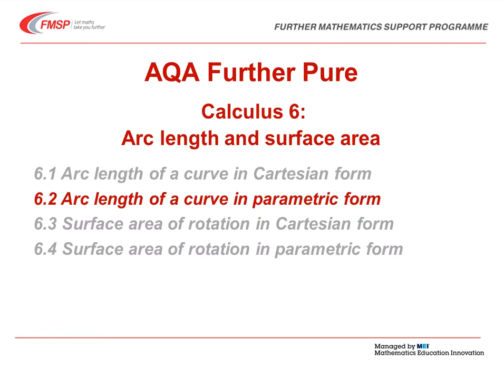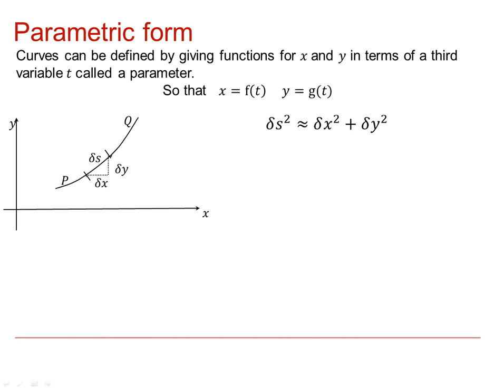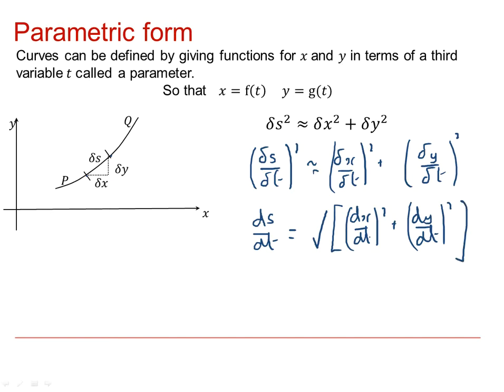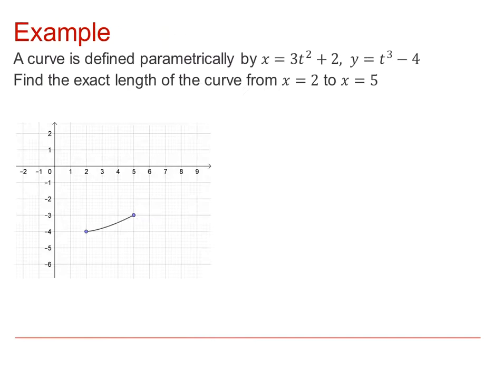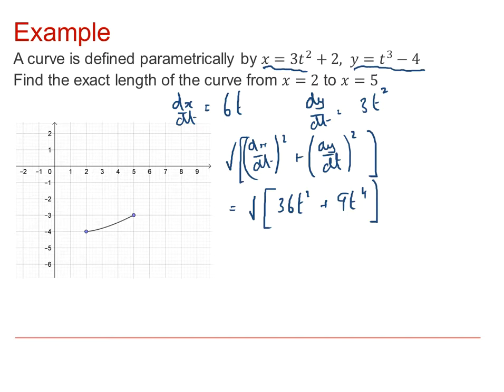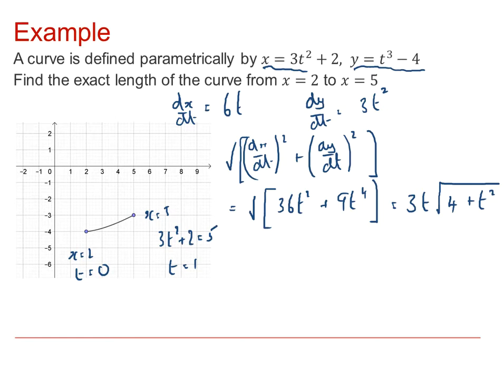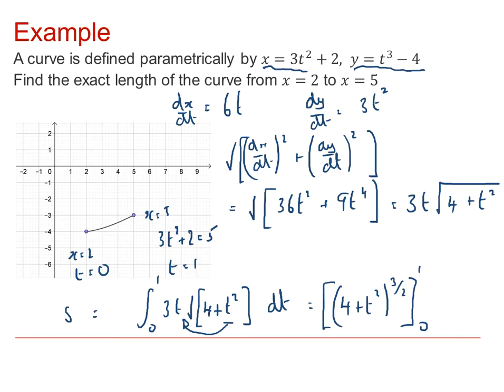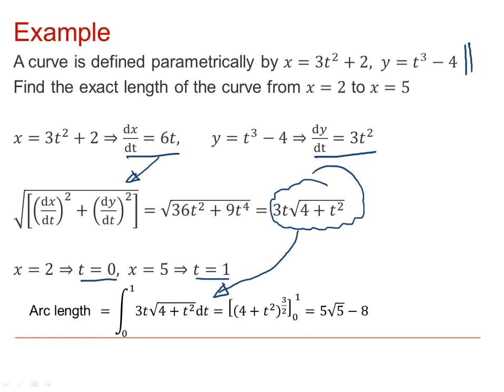AQA Core Pure Calculus 6-2